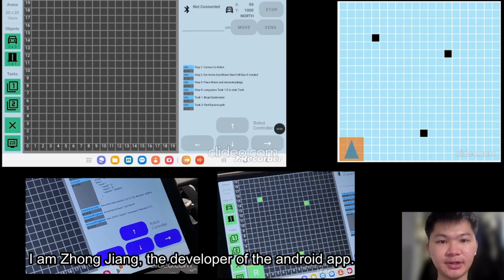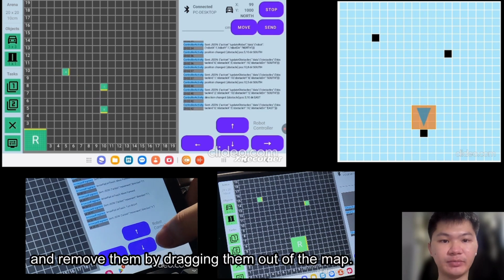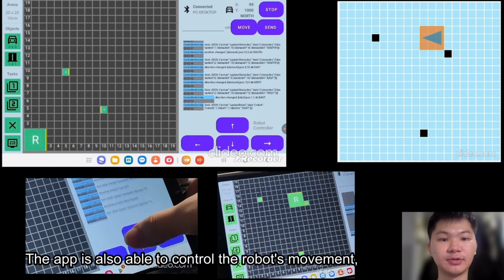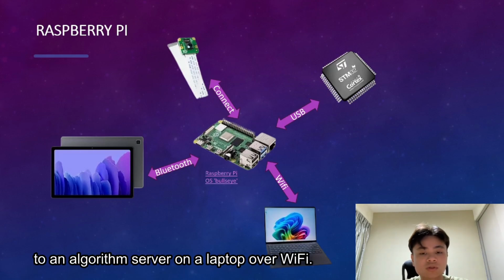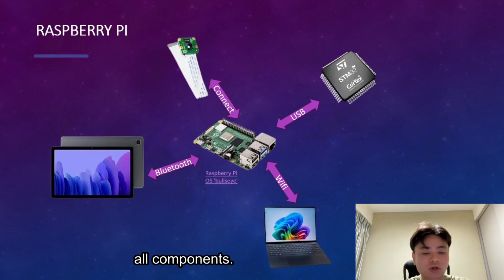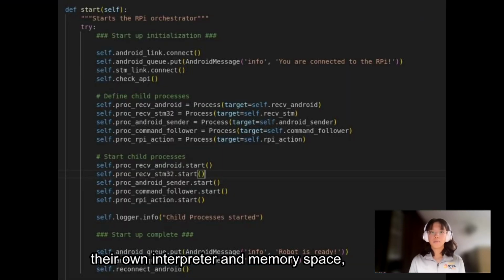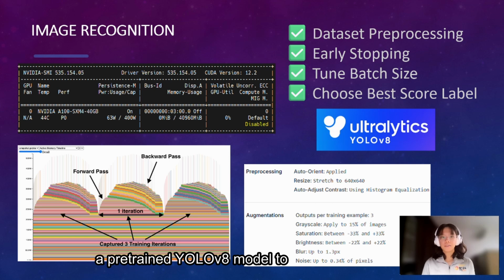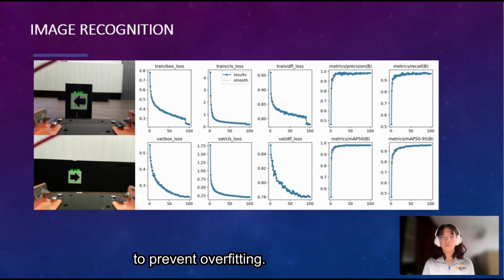MDP 2024 25S2 TEAM 32